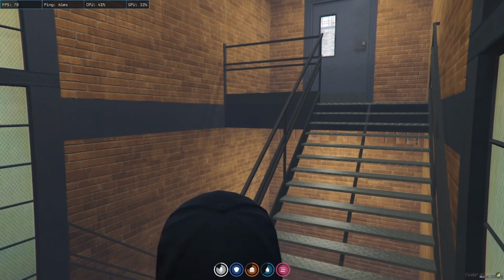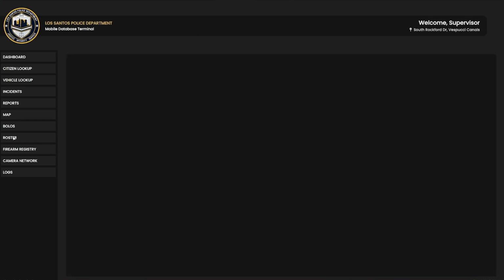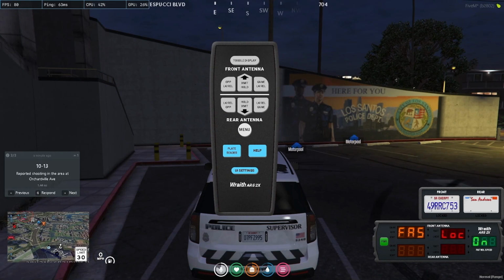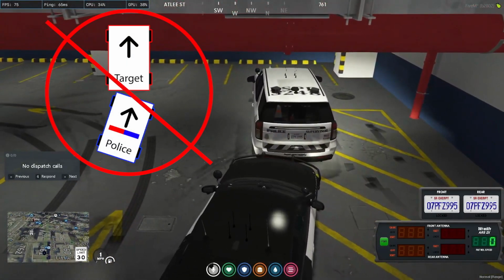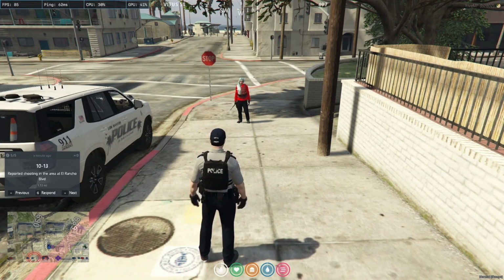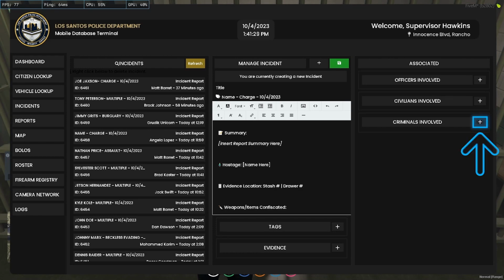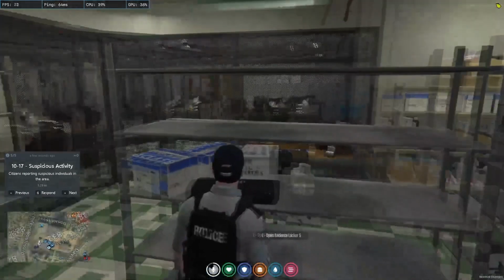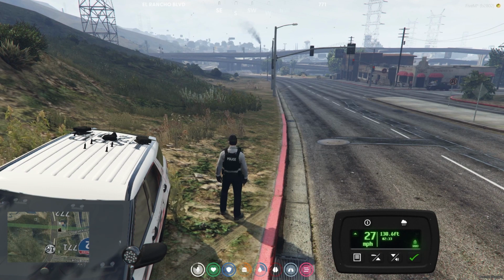Everfall Police Academy - Part 2 - Field Classroom - Everfall Roleplay | GTA RP | FiveM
Take a look into the initial training given to Cadets of past from the Everfall Police Academy!